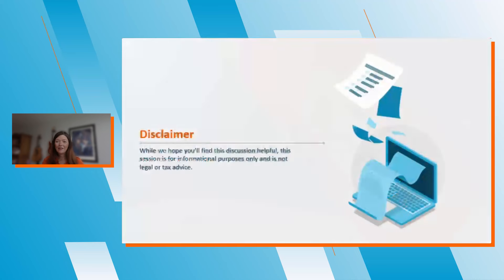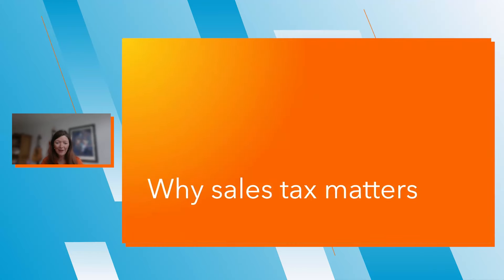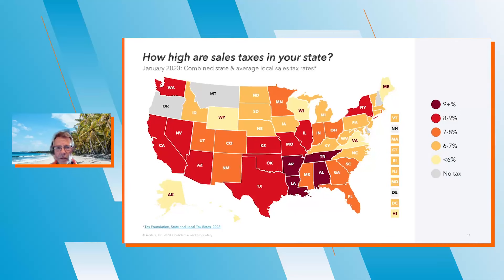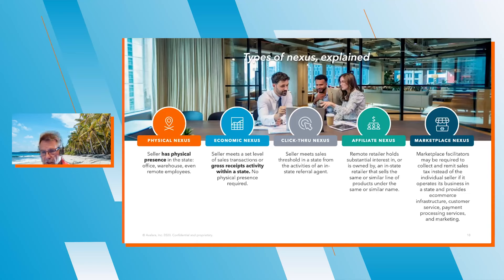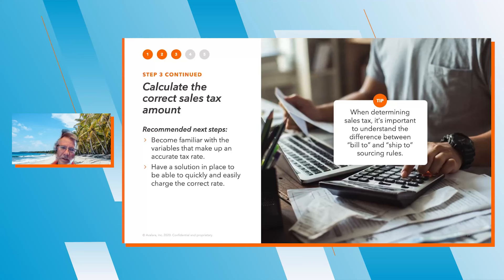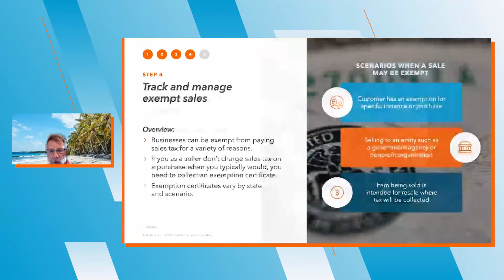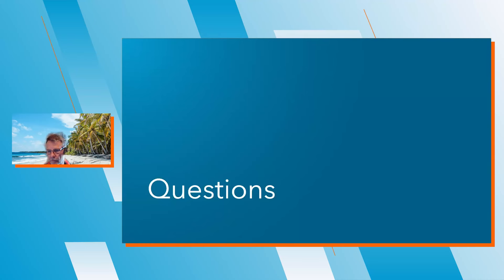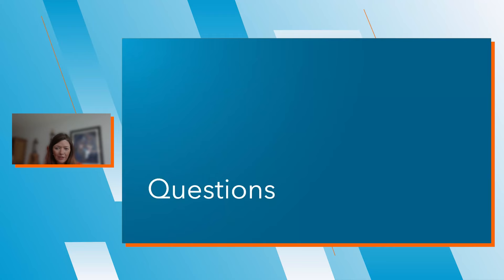Webinar: Sales tax compliance 101: A beginner's guide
Establish a solid foundation to manage sales tax for your business

Economic nexus. Exemption certificates. Sourcing rules.
If those words leave you feeling confused, you’re not alone. Even though most U.S. businesses are required to collect and remit sales tax, few understand all the rules or how to comply.

Don’t miss our upcoming webinar, Sales tax 101: A beginner’s guide, to gain a better understanding of what you must know about sales tax and compliance.

In just 60 minutes, you’ll learn:
- Tips to determine where and when you have sales tax obligations
- Steps to accurately calculate sales tax rates
- Resources to keep up with legislative updates and rate or rule changes
- Recommendations for scaling the tax returns process
- Rules about exemption certificates